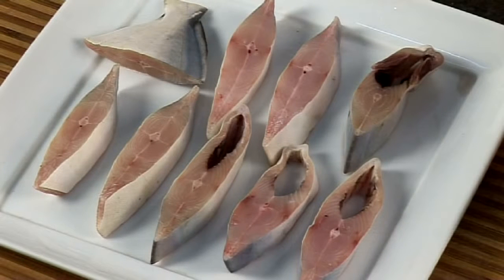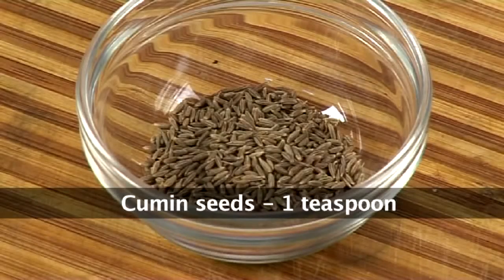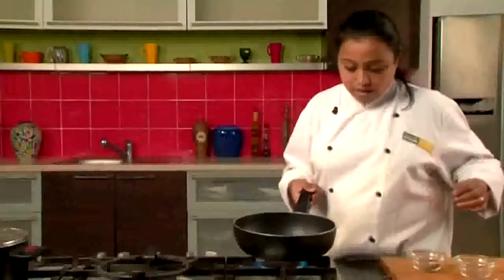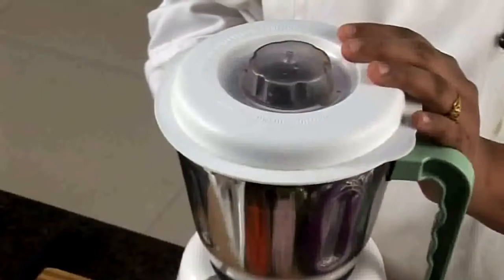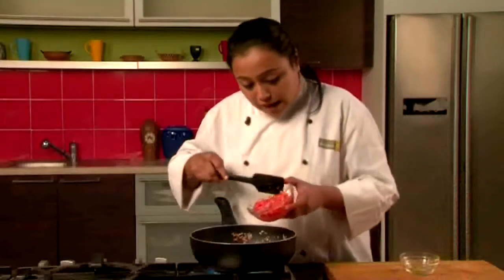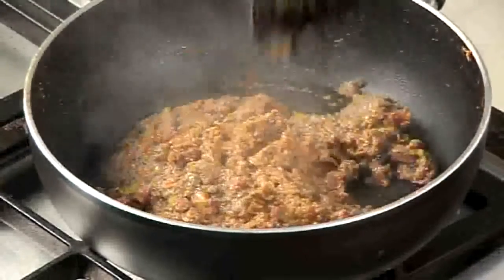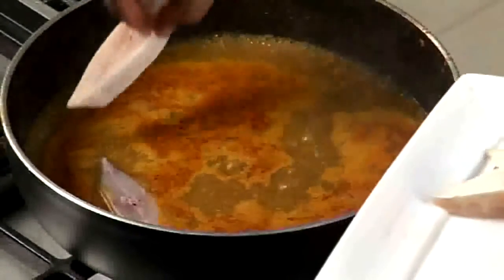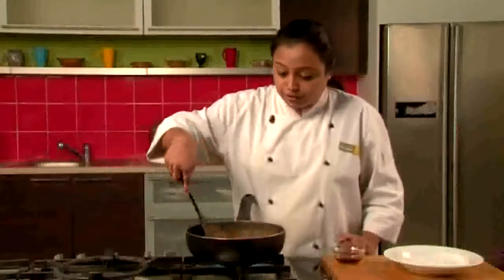Goan Fish Curry